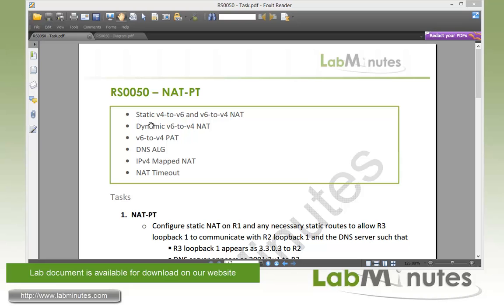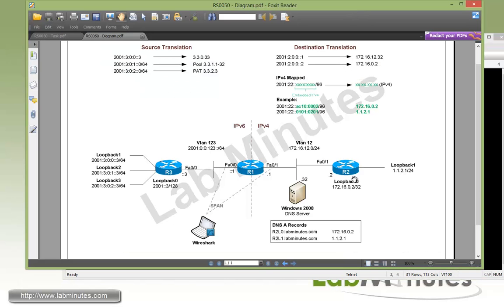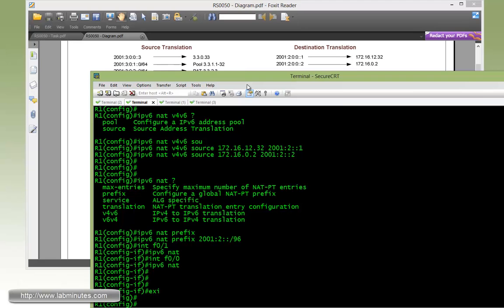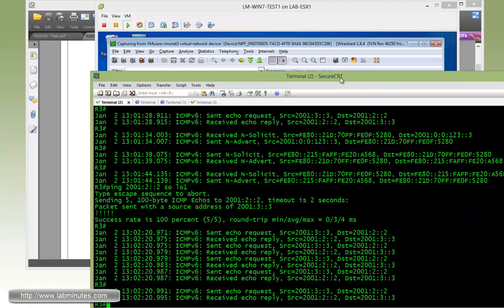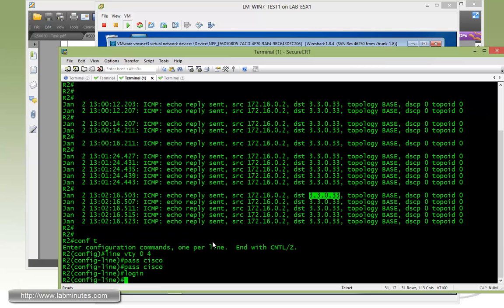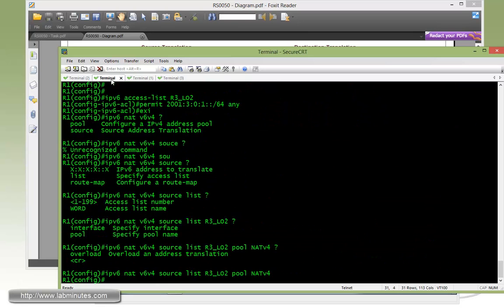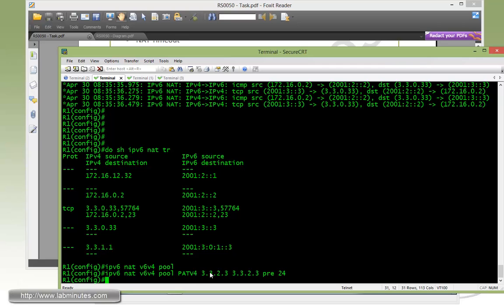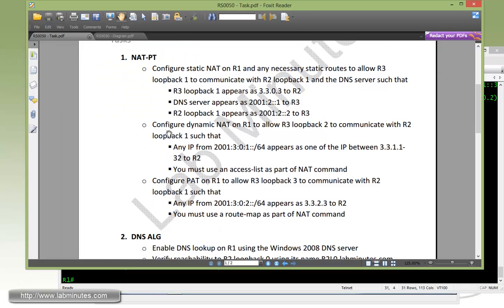LabMinutes# RS0050 - Cisco IPv6 NAT-PT (Part 1)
The video demonstrates a method to interface IPv6 to IPv4 network using NAT-PT on Cisco router. We will cover the basic 1-to-1 static NAT, dynamic NAT, and PAT primarily translating IPv6 source IP to IPv4. We will then look at DNS ALG feature that helps rectifying an embedded IP as DNS reply crosses IPv4-IPv6 boundary, while analysing it by Wireshark. We will configure IPv4 Mapped NAT feature to automate destination NAT process by mapping the entire IPv4 address space to IPv6 /96 subnet. The lab finishes with modification of the NAT global timeout values.
Part 1 of this video focuses on v6-to-v4 source NAT